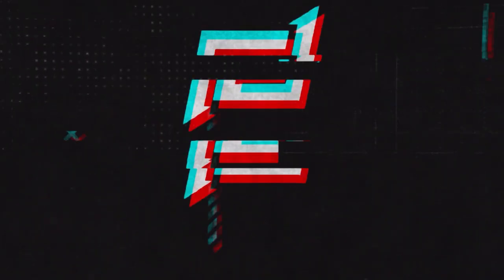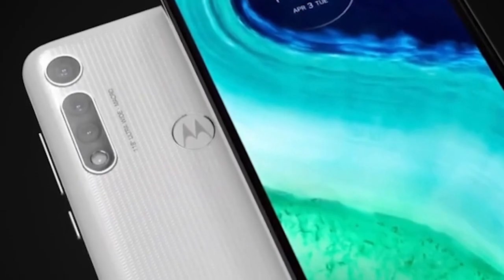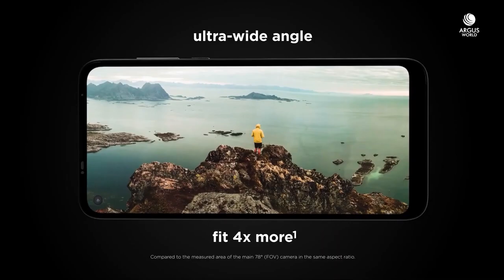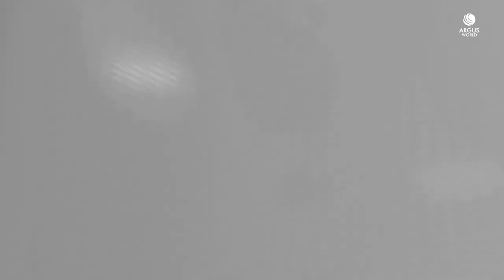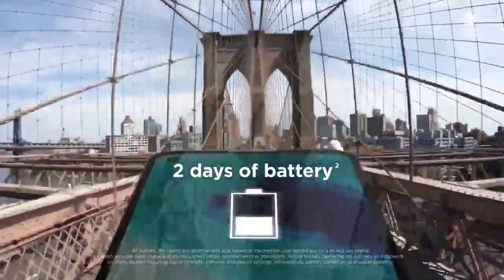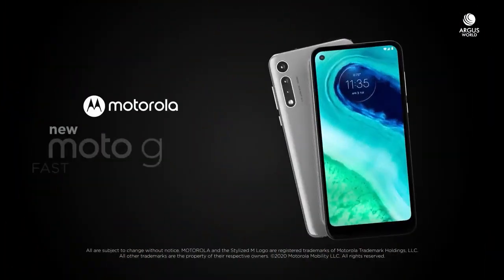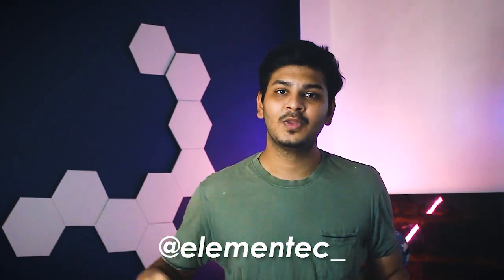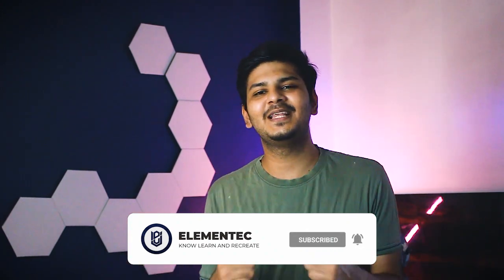MOTO G FAST - BEST IN BUDGET? (Specifications and Price)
Moto G Fast is going to launch in the US. An official trailer has been uploaded on the Motorola US channel and this trailer showcases the main features of the Moto G Fast. This is a budget Moto Smartphone and will most probably be available under 10000 in India (if it arrives).
The phone is said to have a Snapdragon Octa core processor. This is expected to be Snapdragon 665 and by the looks of it, the phone will come under 10k pricetag. The phone boasts to have a long lasting battery and this will last for 2 days straight!

Best Deals On SmartPhones:

- Realme:
Realme Buds Wireless (Yellow)
realme XT (Pearl Blue, 4GB RAM, 64GB )
- Samsung:
Samsung Galaxy M31 (Ocean Blue, 6GB RAM, 128GB )
Samsung Galaxy A71 (Prism Crush Blue, 8GB RAM, 128GB )
- Redmi:
Redmi Note 8 Pro (Shadow Black, 6GB RAM, 128GB)
Redmi K20 Pro (Flame Red 6GB RAM, 128GB )
- POCO :